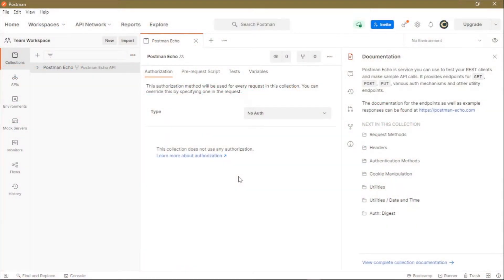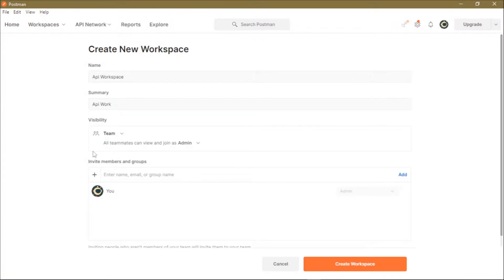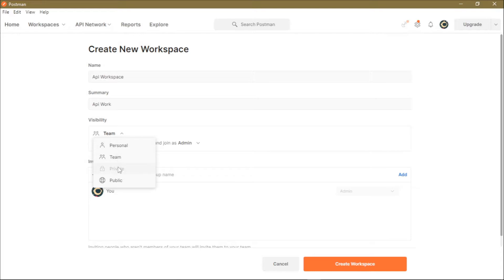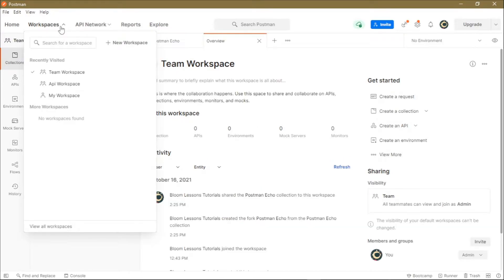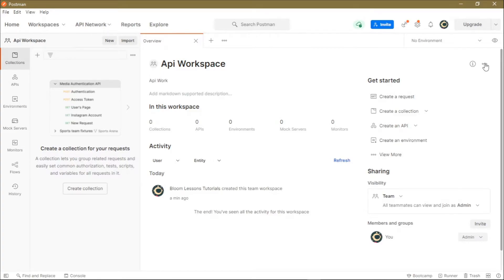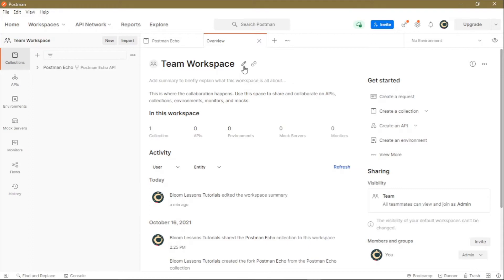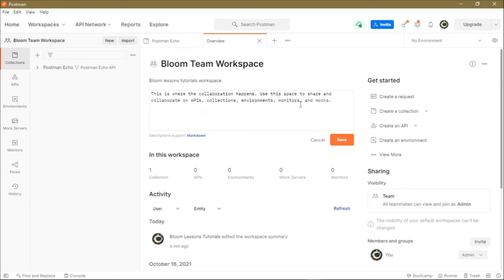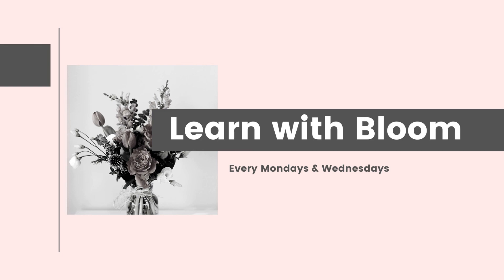How to Manage Your Postman Workspaces | How to Create, Edit, Update, Select Privacy and Delete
In this short tutorial we are going to learn how to manage our postman workspaces the quick way. We will create a new workspace and select its privacy level. Then later on edit our workspace to update a workspace by editing its info. We will also see how to delete an existing workspace and how the default workspaces behave.